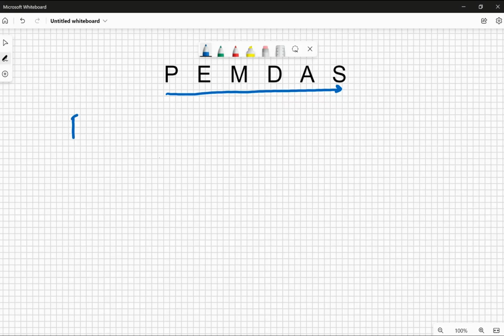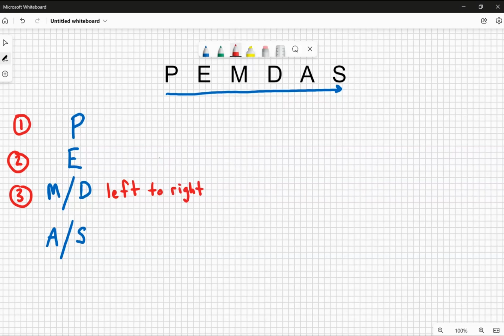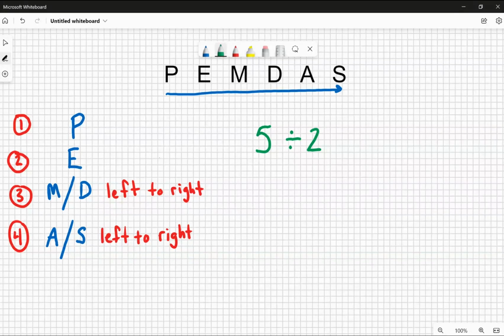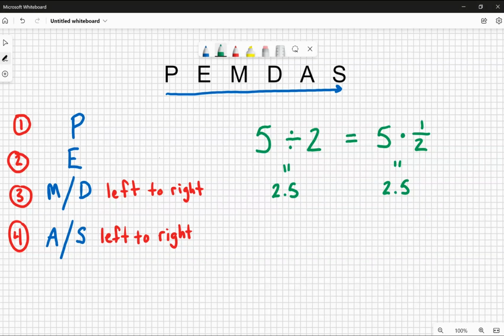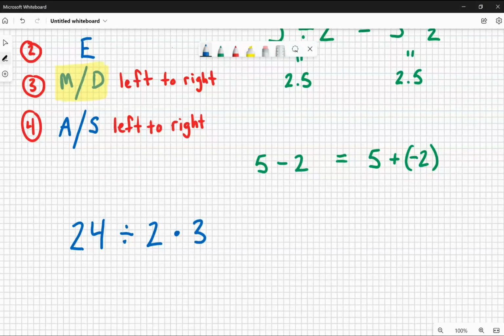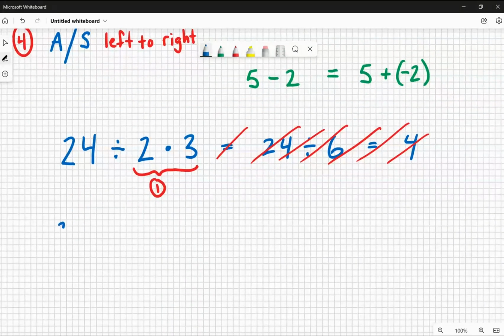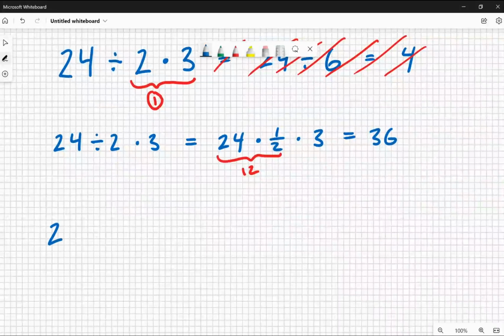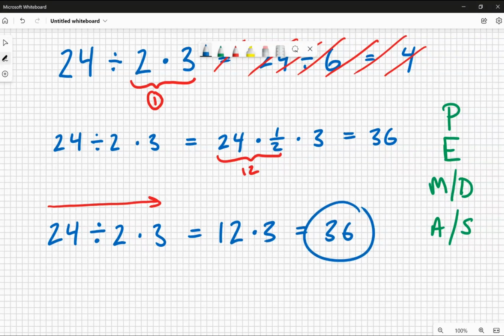PEMDAS: Confusion with the M and D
In this video I show when to divide before multiplying.